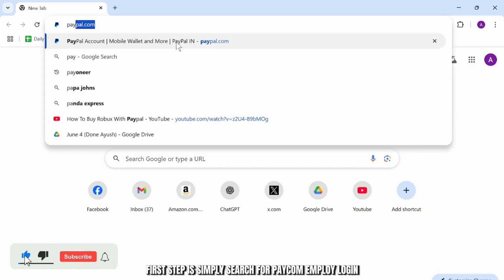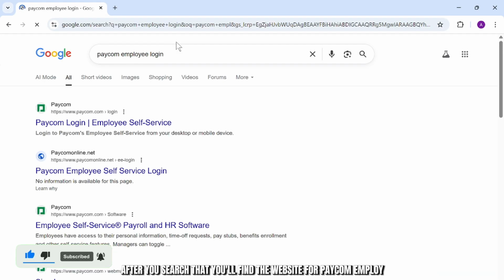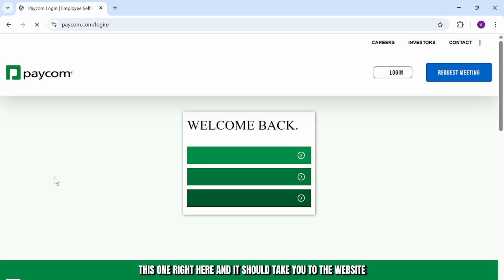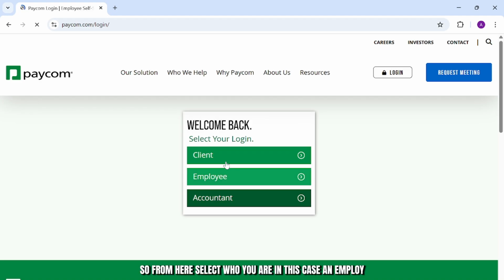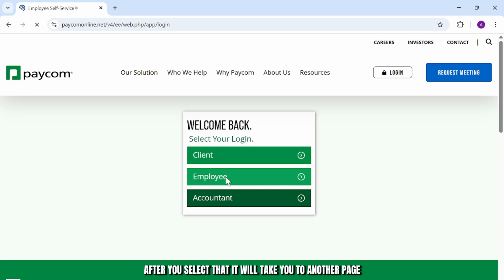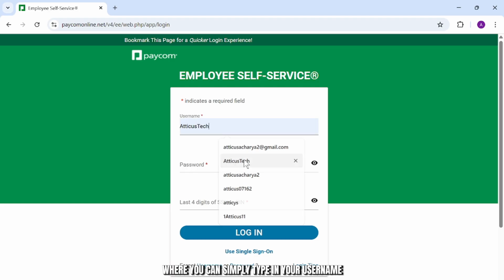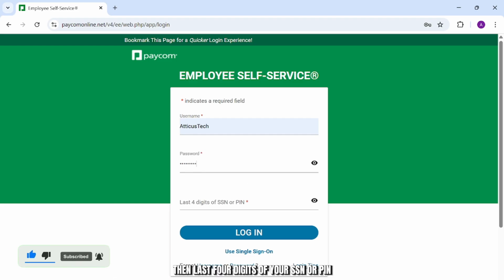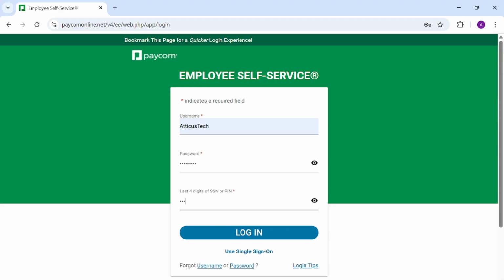How To Login Into Paycom Employee Account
Trying to access your Paycom employee account but not sure where to start? 🧑‍💼💻 This quick and easy 2025 guide will show you how to log in to your Paycom employee portal step by step — whether you're a new user or just need a refresher!

What You’ll Learn in This Video:
✅ How to log in to your Paycom employee account on desktop or mobile
✅ Where to find your company code and login credentials
✅ Troubleshooting common login errors (like password reset or invalid login)
✅ Tips for staying secure while using Paycom online

Whether you're checking your pay stub, clocking in, or managing benefits — this tutorial will help you access your Paycom account in just minutes.

📌 Chapters:
⏱ 0:00 - Introduction
⏱ 0:10 - How To Login Into Paycom Employee Account